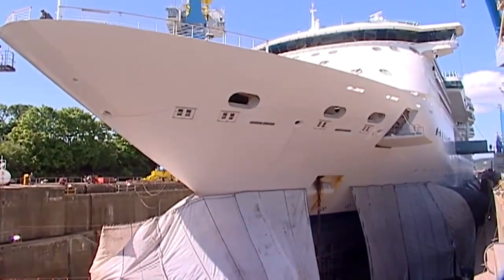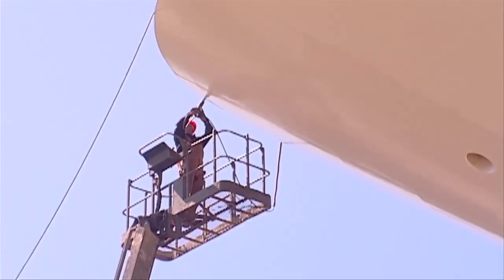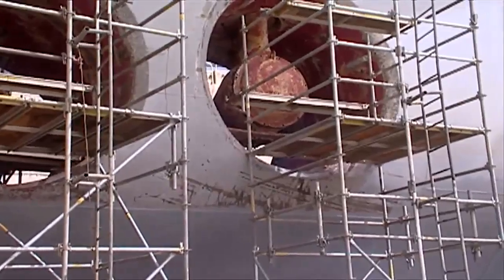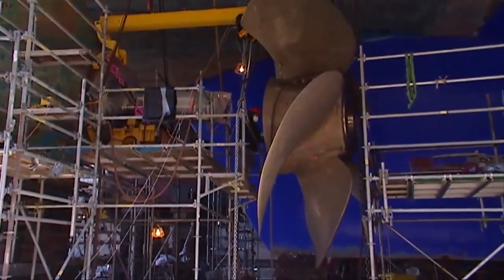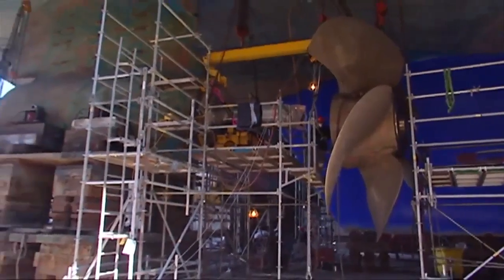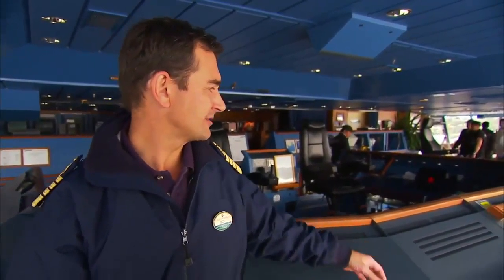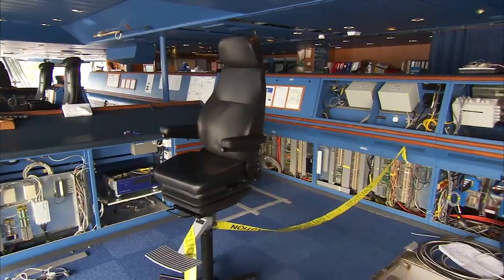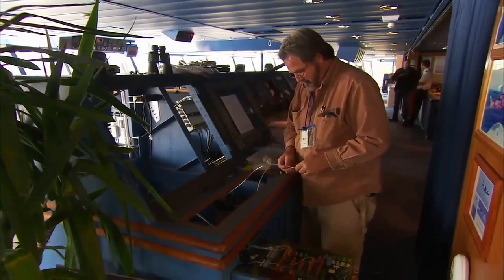Radiance's Technical Tune Up Improving Efficiency and Technology